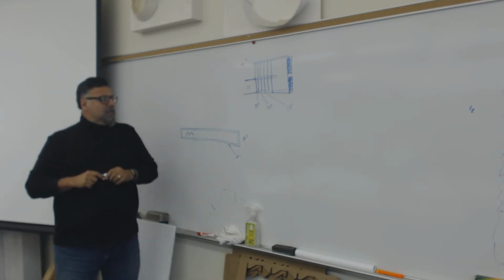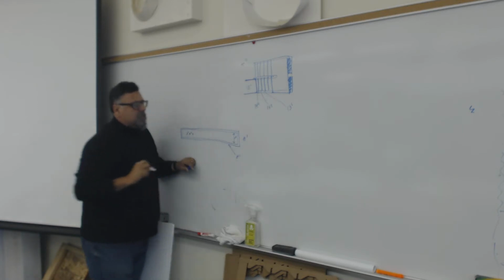arch101 w7d2 02 stairs prt 1